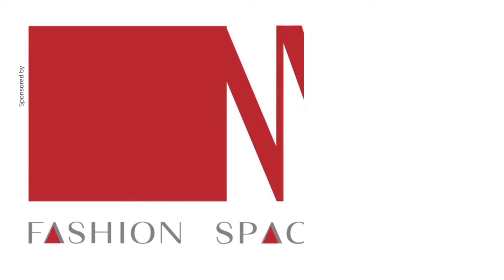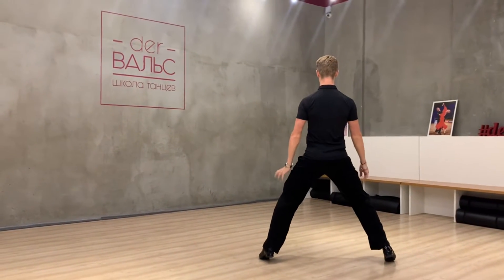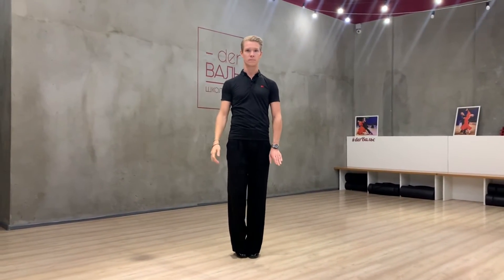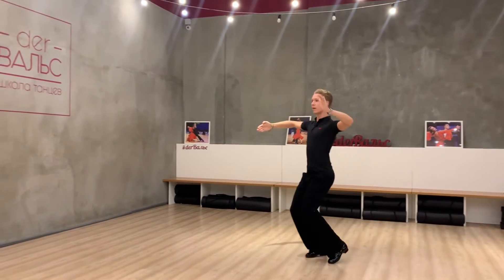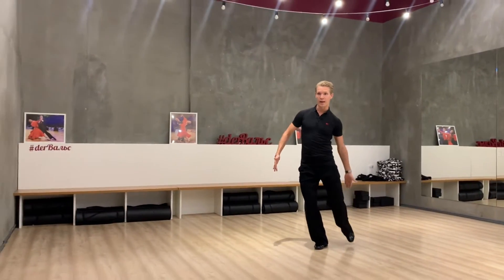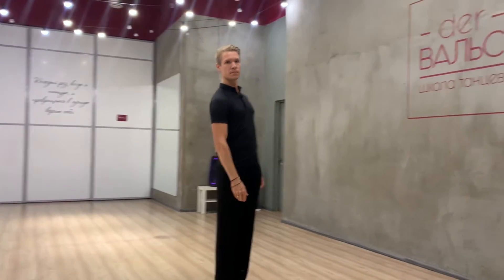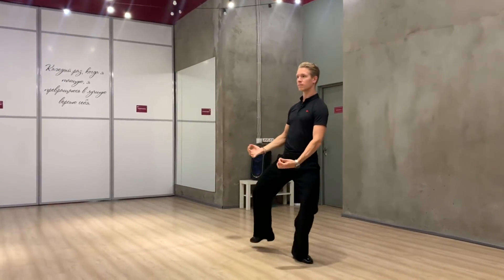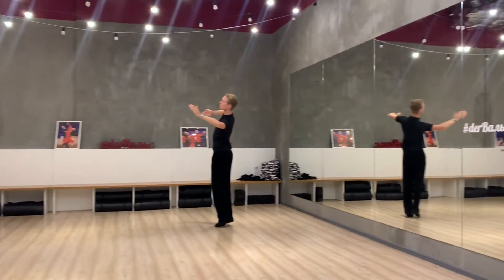Natural turn basic principles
Basic principles for natural turn. Drive action, rotation and swing.

Check more dancing videos in Instagram of my partner Ekaterina